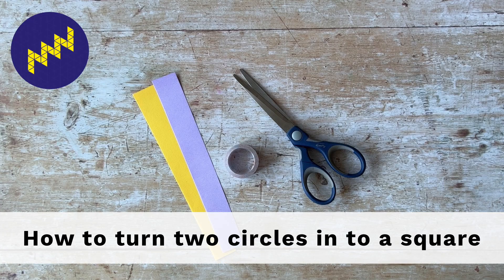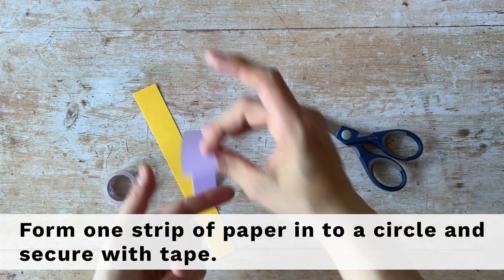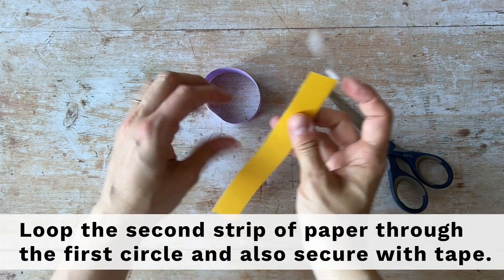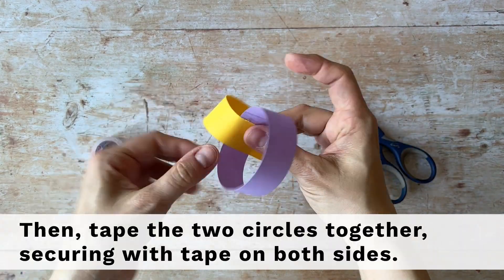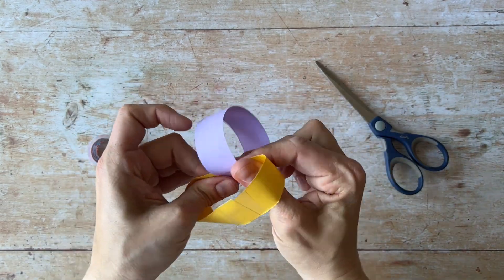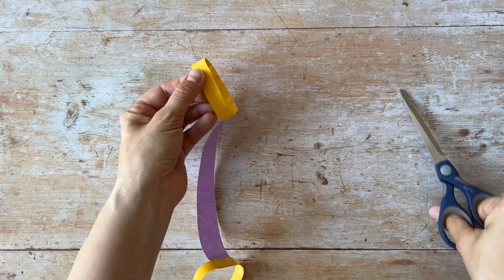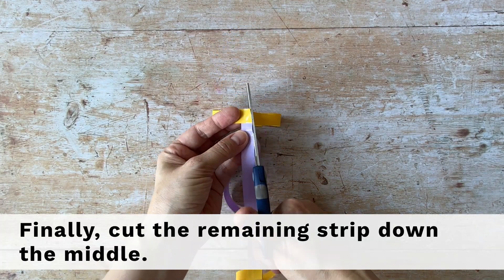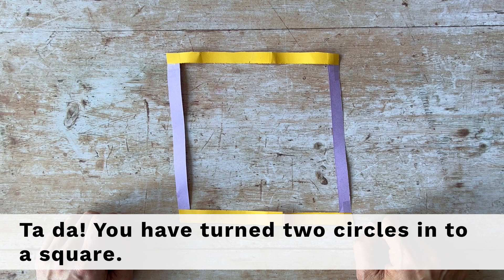How to turn two circles in to a square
It's time for a little geometry magic! Children will love this geometry paper trick - first you can impress them with it, and then they can impress their friends.

You can find more fun maths activities on our